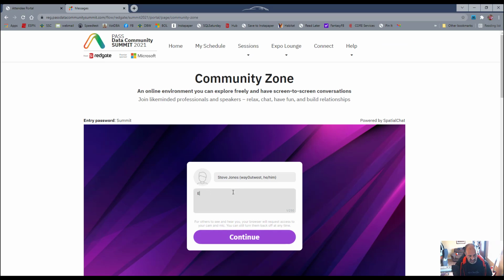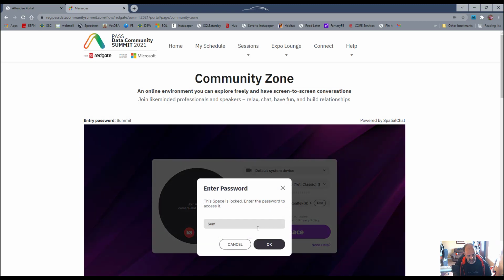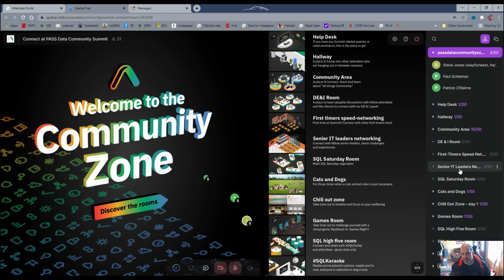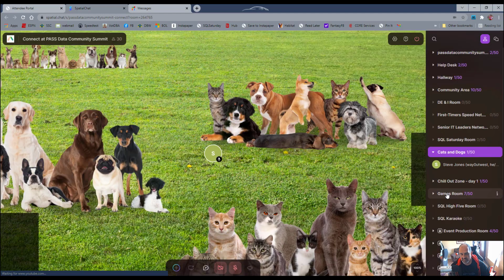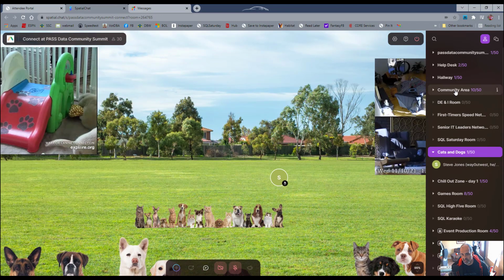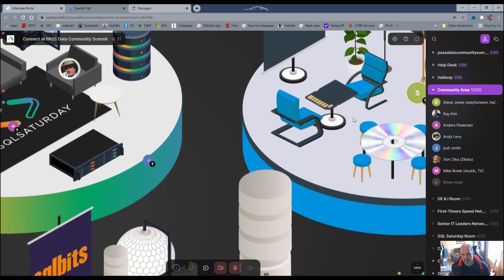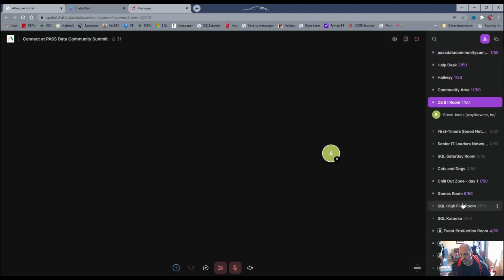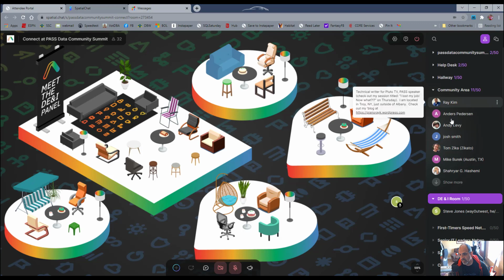The Community Zone at the 2021 PASS Data Community Summit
A quick tour of how to use the Community Zone